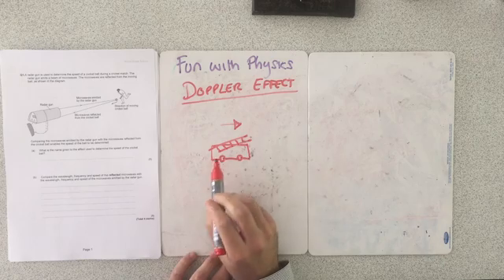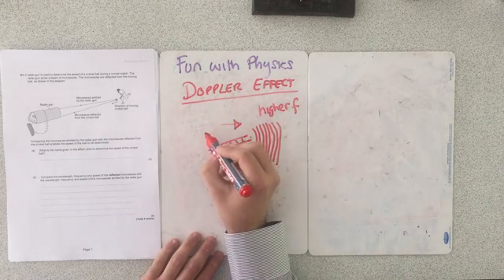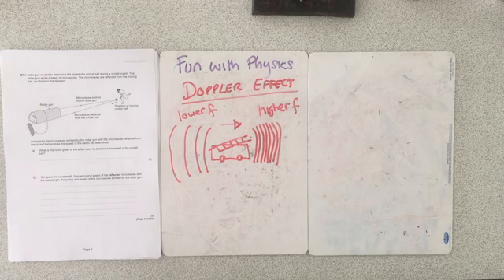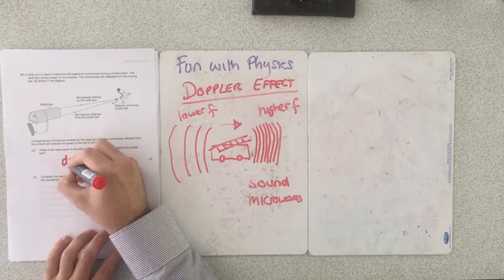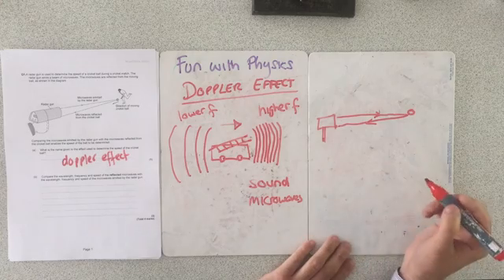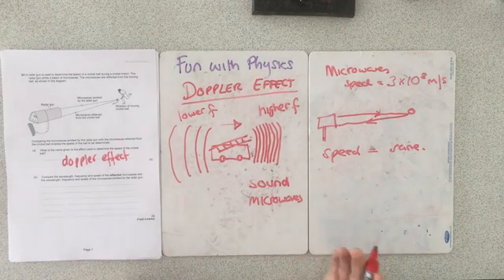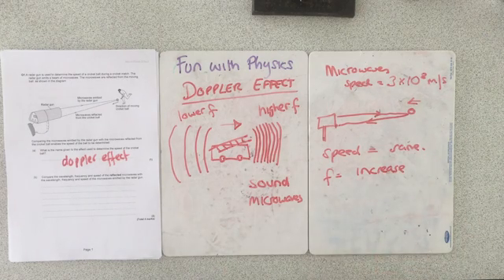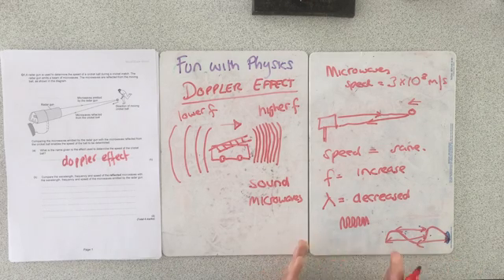The Doppler Effect P1 AQA Physics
Explanation and walkthrough for a Doppler effect Q.

Questions or comments welcome.